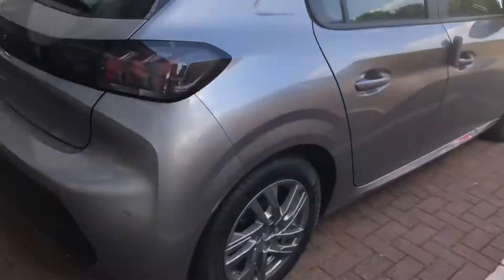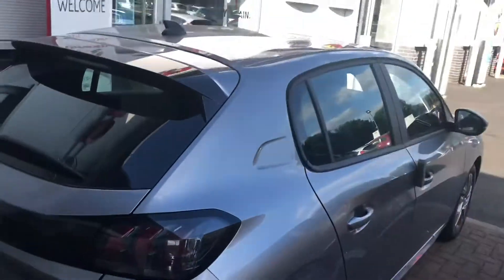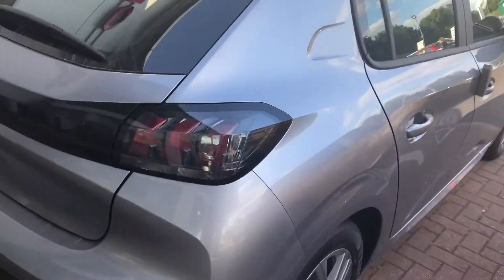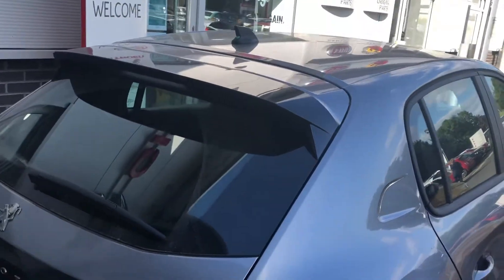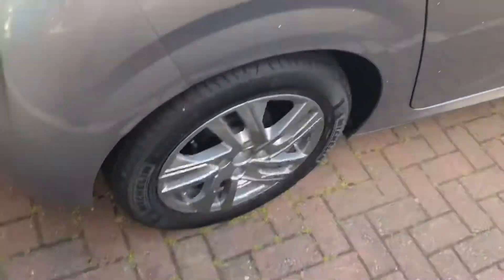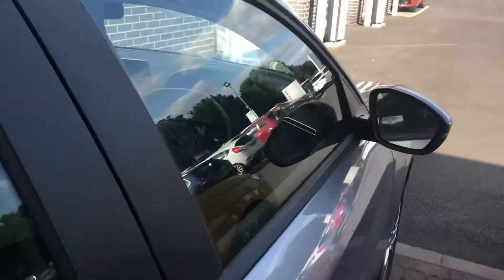Wee ar having the yellow one